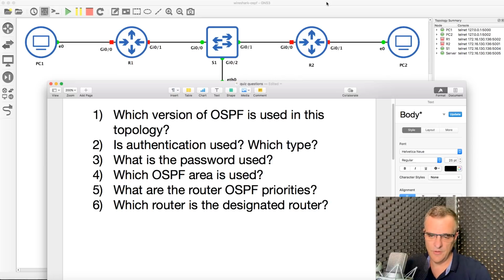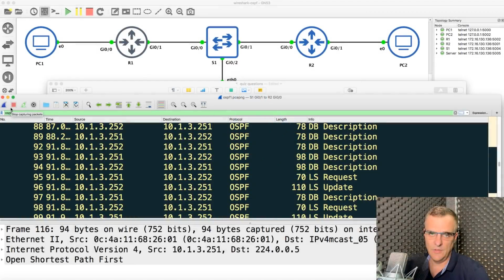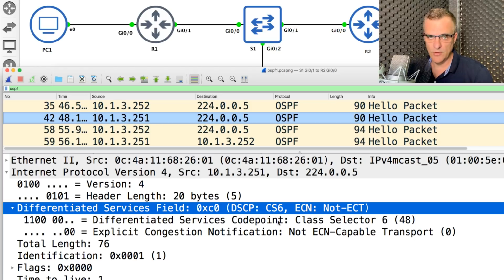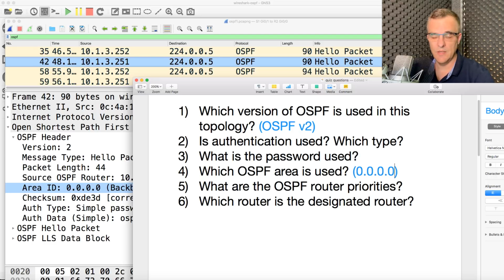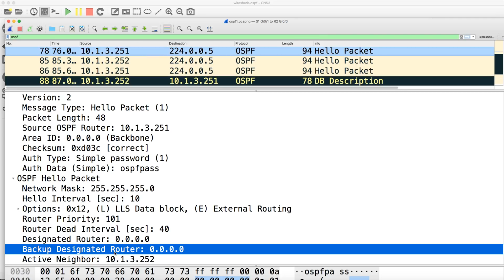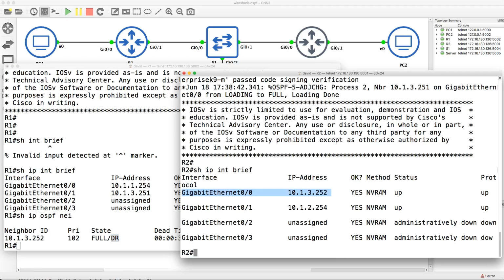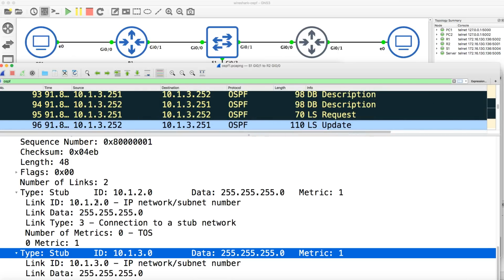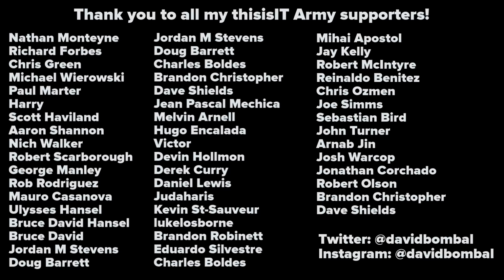Learn. Capture. Repeat.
Learn Wireshark if you are serious.

Menu:
Overview: 0:00
Questions: 0:24
Answers: 2:46

In this course I'm going to show you how to capture packets from a network, how to capture passwords, replay voice conversations, view routing protocol updates and many more options.

Do you know network protocols?  Want to learn wireshark and have some fun? This is the course for you:

Learn Wireshark practically. Wireshark pcapng files provided so you can practice while you learn! There is so much to learn in this course:

- Capture Telnet, FTP, TFTP, HTTP passwords.
- Replay VoIP conversations.
- Capture routing protocol (OSPF) authentication passwords.
- Troubleshoot network issues.
- Free software.
- Free downloadable pcapng files.
- Answer quiz questions.

The course is very practical. You can practice while you learn! Learn how to analyze and interpret network protocols and leverage Wireshark for what it was originally intended: Deep Packet Inspection and network analysis.

Protocols we capture and discuss in this course include:
- Telnet
- FTP
- TFTP
- HTTP
- VoIP
- OSPF
- EIGRP
- DNS
- ICMP

Code: DBAF15P

Who this course is for:
Network Engineers
Network Architects
Networking Students

ccna
ccnp
ccna 200-301
ccna wireshark
ospf
ospf wireshark
Wireshark
wireshark download
wireshark tutorial 2020
wireshark tutorial for beginners
wireshark 2020
packet sniffing